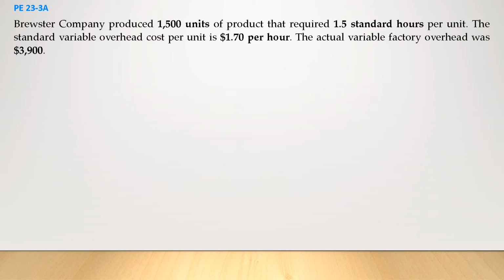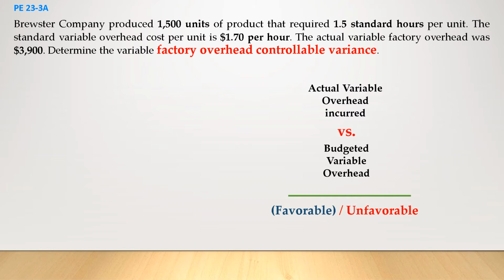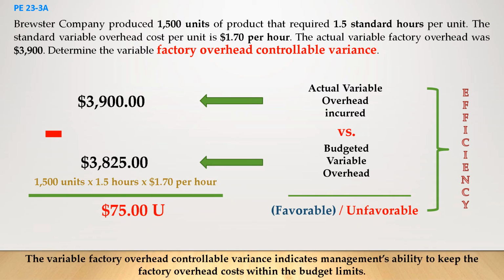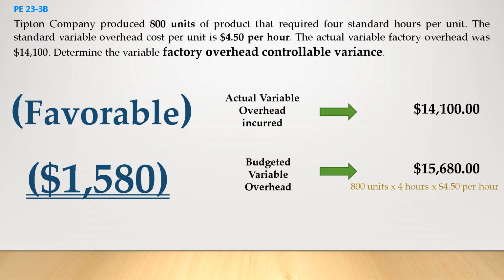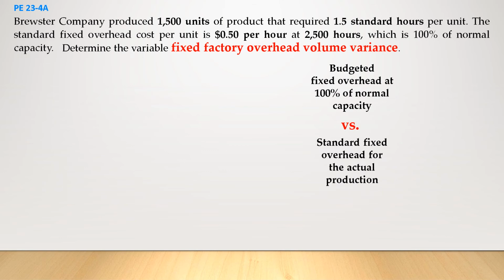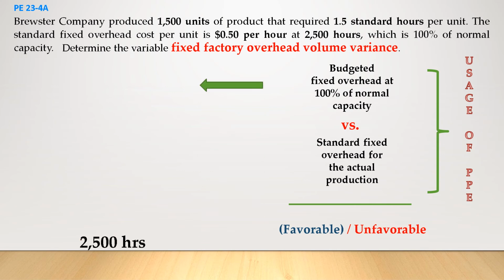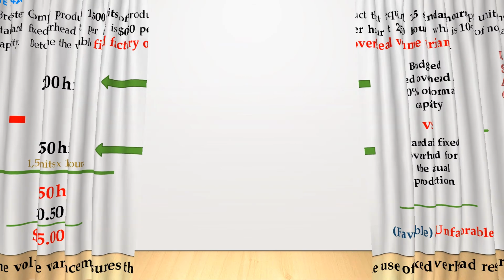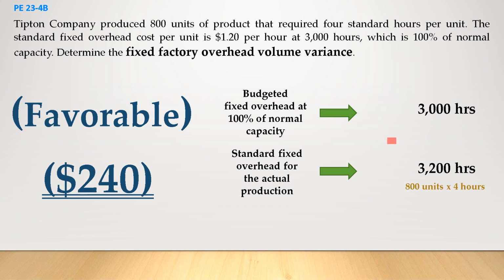FACTORY OVERHEAD VARIANCES